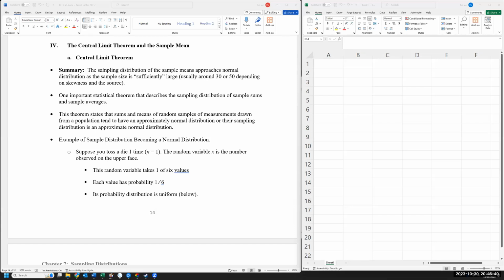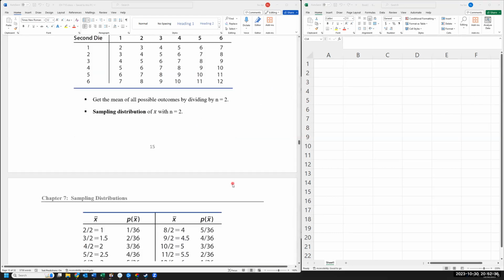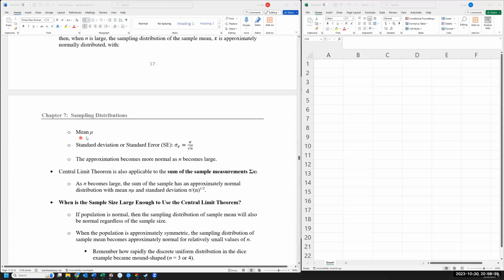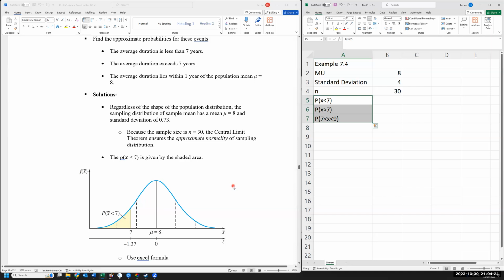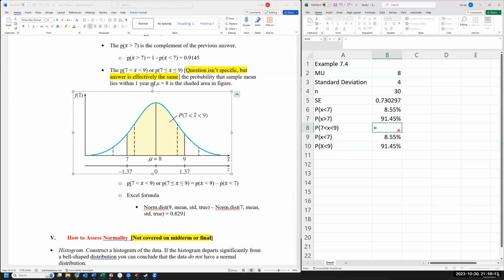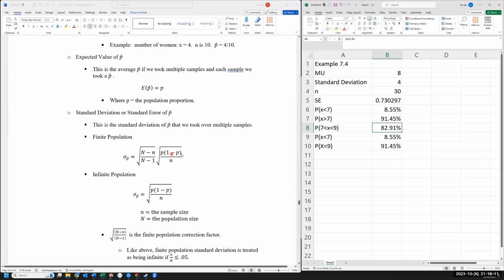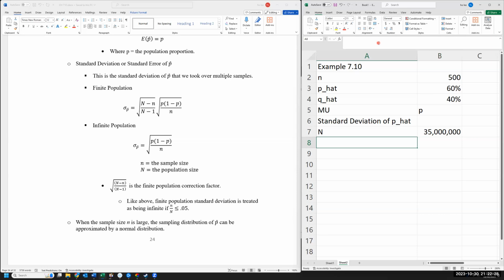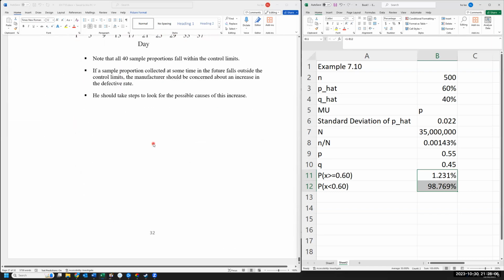Stat Ch 7 Part 3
Lecture on Chapter 7.  This is lecture 3.